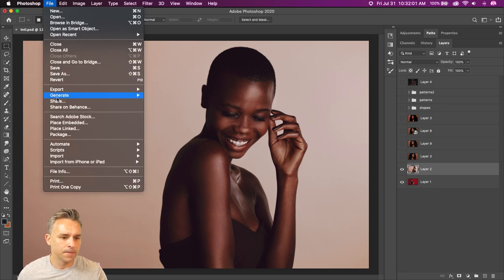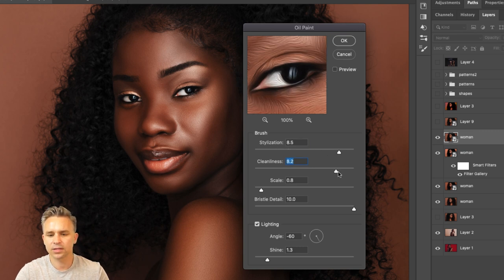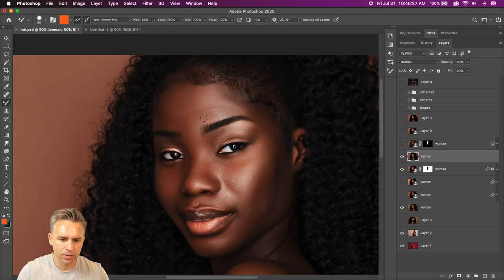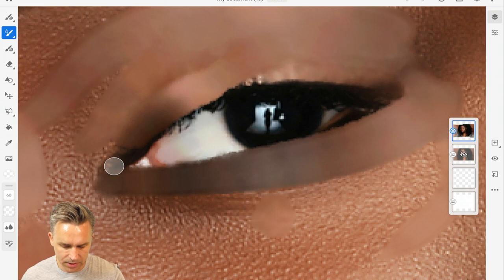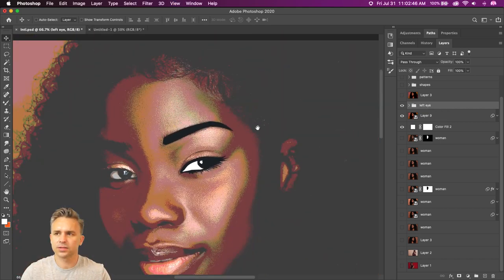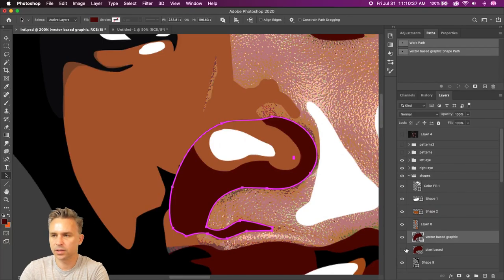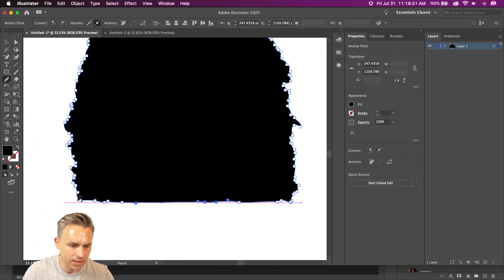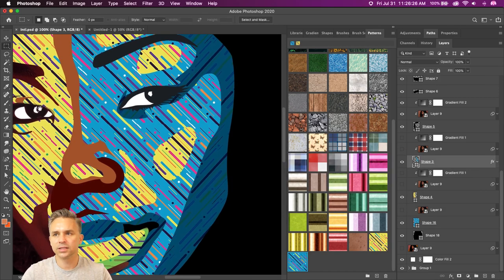Photoshop Masterclass: Artistic Portraits | Adobe Creative Cloud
Photoshop Masterclass with Paul Trani! In this episode, Paul will go beyond a typical portrait and show how to create something truly unique using patterns and effects. Learn how to do color blocking with a photo using the pen tool and other shapes. Then take things to the next level using patterns, effects, and bright colors applied in unique ways. You’ll learn how to master patterns and how to change patterns universally making changes easy.

Chapters
00:00 Start
2:45 Artistic Portraits
5:10 Adding Filter Effects
12:00 How to Mask Part of a Face
22:10 Turning a Photo into a Pixel Layer
29:48 Using the Pen Tool to Outline an Eye
35:45 How to Turn of the Pixel Grid
39:10 How to Change a Pixel Layer to a Shape Layer
42:45 Using the Freeform Pen Tool
46:15 Using the Magnetic Pen Tool
53:30 Creating a Pattern